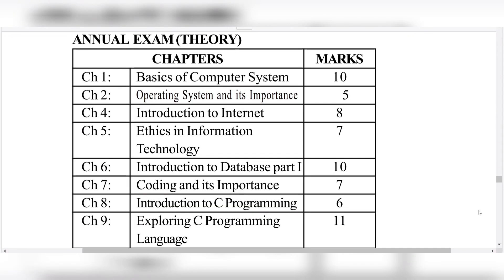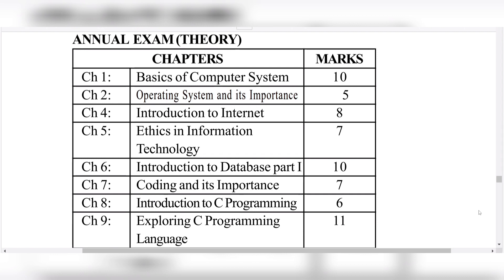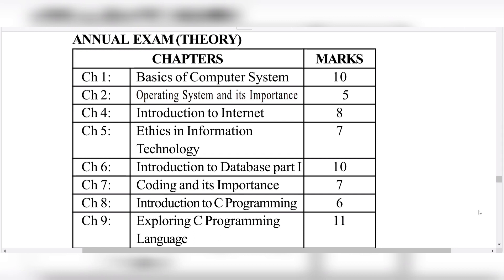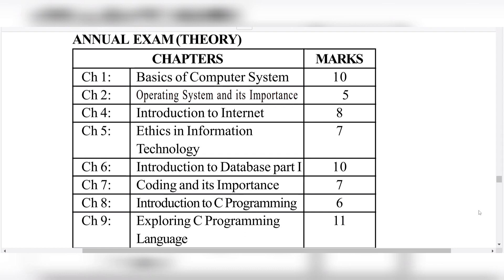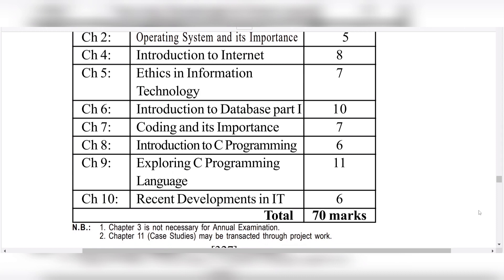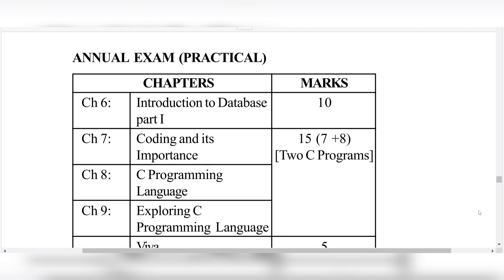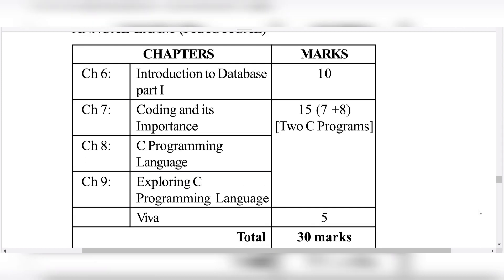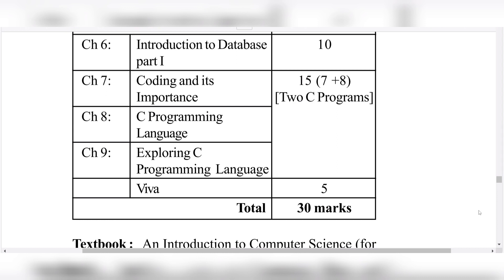Marks Pattern for Class 9 Annual Exam 2024 - Computer Science